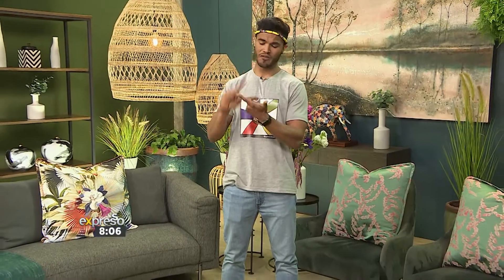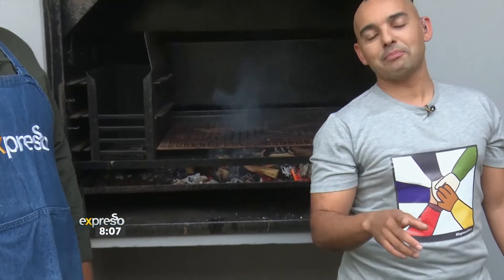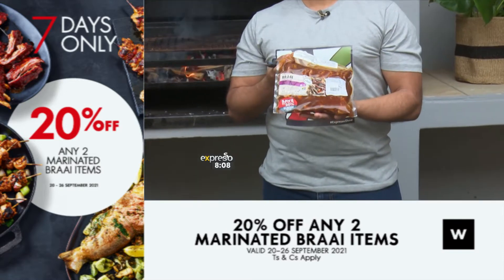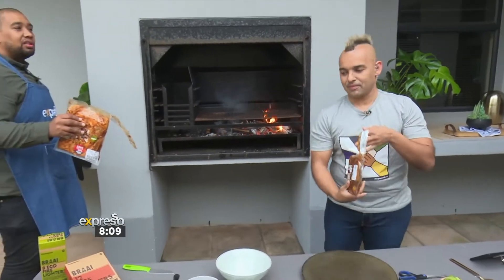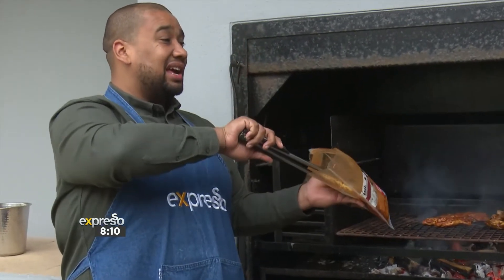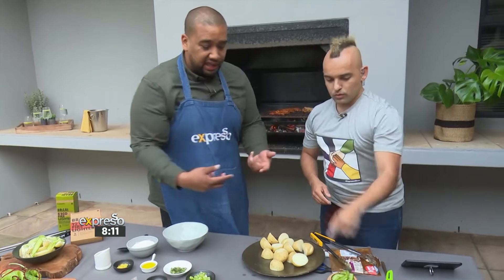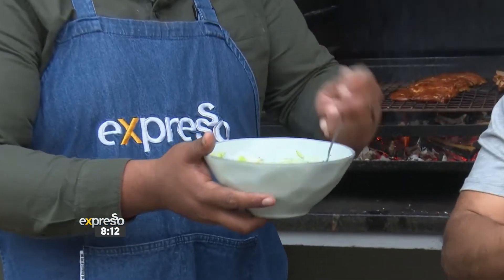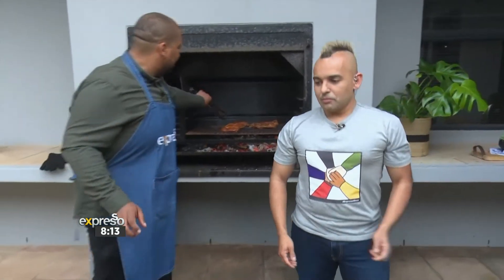Recipe: Sweet & Sticky Chermoula Lamb Ribbetjies with Greek-Style Lemony Potato Salad (WW)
A braai is part of our heritage especially with Chef Clem’s favourite braai items: Sweet & Sticky Chermoula Lamb Ribbetjie and Shisanyama chicken steaks. He is also going to entice you with a scrumptious Greek-style, lemony potato salad